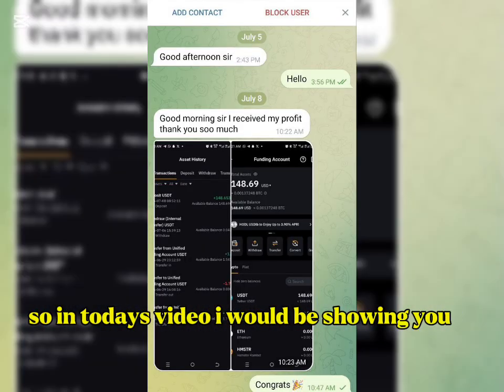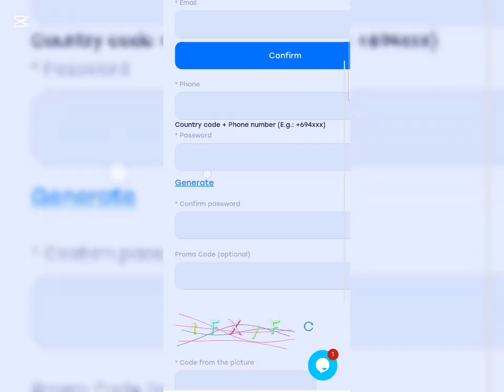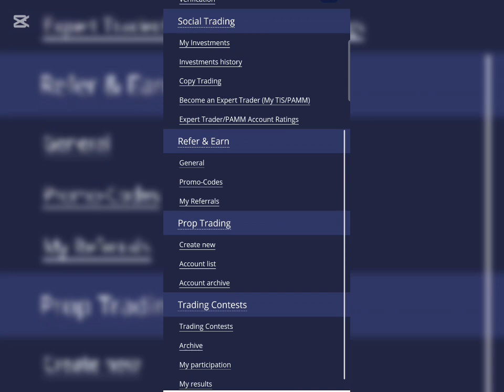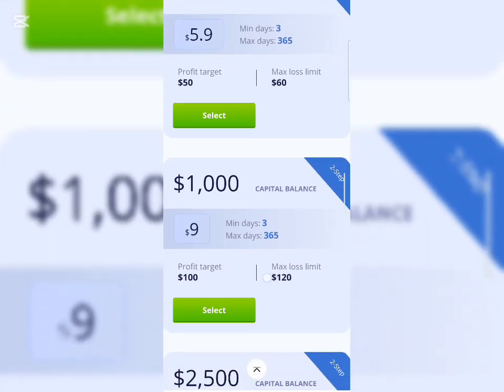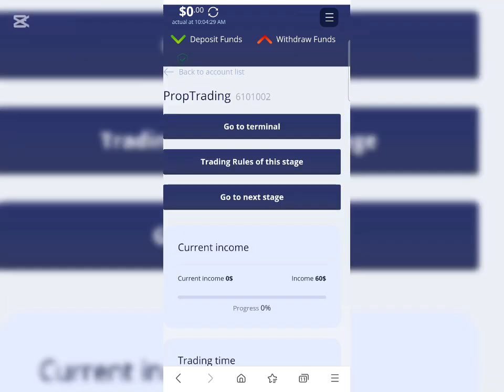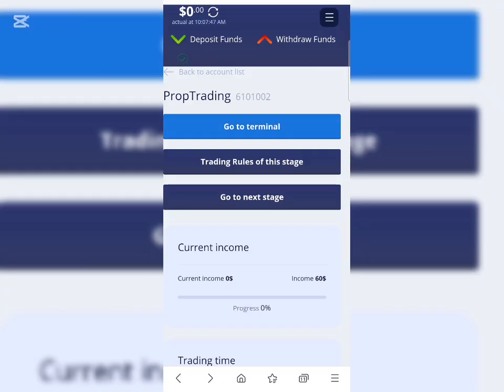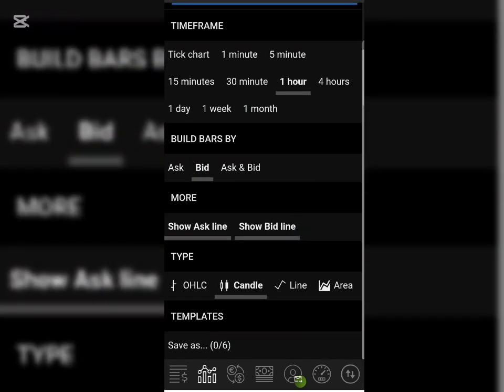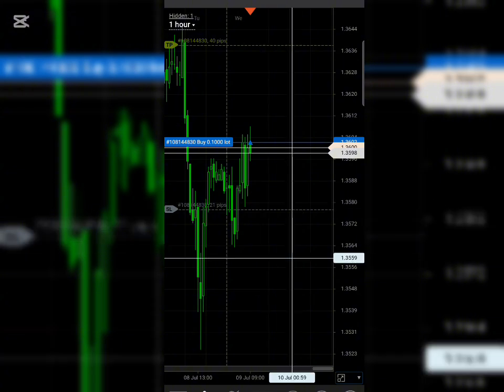“Get a FREE $1,000 Funded Account Today | No Deposit Needed!”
Want to trade with real capital but don’t have the funds? Here's your chance to claim a FREE $1,000 funded trading account – no deposit, no risk, and no upfront payment required!

In this video, I’ll show you:
✅ How to get your free $1k funded account
✅ Step-by-step sign-up process
✅ Trading rules and withdrawal conditions
✅ How to start earning with zero investment

Perfect for new and experienced traders who want to scale without using personal money.

📌 Instant access to live funds
📌 Withdraw profits directly

🎯 Don’t miss out on this exclusive $1,000 prop firm bonus – start your journey to becoming a funded trader today!